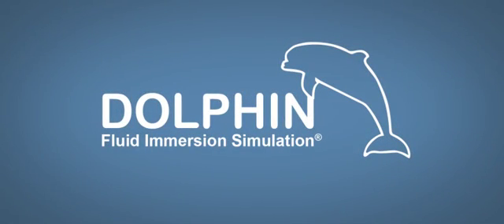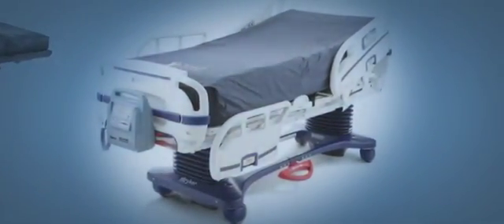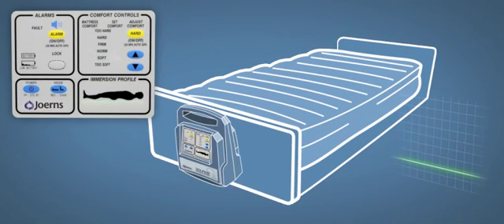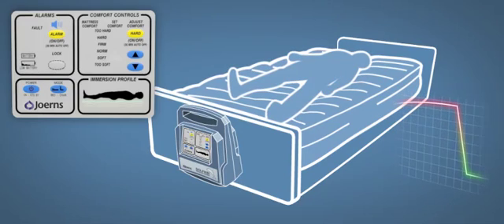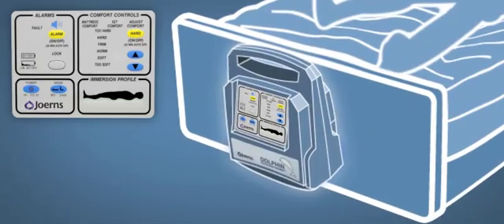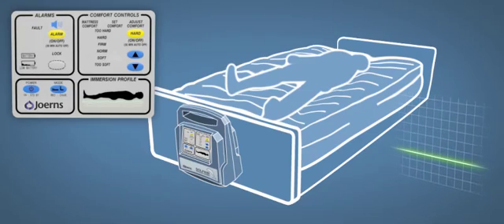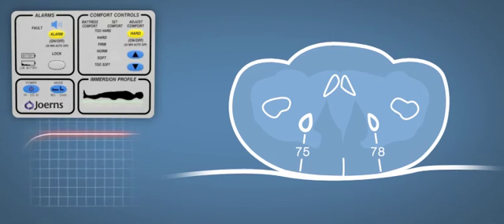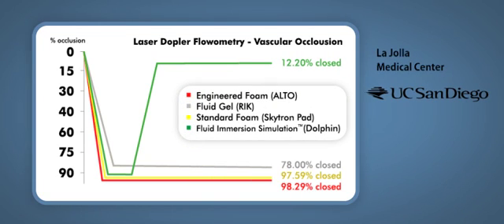PRODUCT SPOTLIGHT | Joerns Dolphin FIS®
The Dolphin Fluid Immersion Simulation (FIS) System is an advanced therapy system designed to provide state-of-the-art pressure redistribution by simulating the effects of a body immersed in a fluid medium. The Dolphin System automatically measures the specific characteristics of the individual patient as they engage the support surface creating an individualized immersion profile that creates a near neutral buoyant state. The Dolphin FIS System delivers three-dimensional volumetric engagement and eliminates gradient shear forces, leading to positive outcomes for flaps, grafts, and pressure ulcers. The Dolphin technology provides minimal tissue deformation, while maintaining near normal blood flow leading to improved tissue perfusion and wound healing.